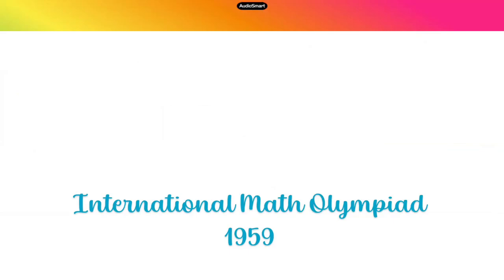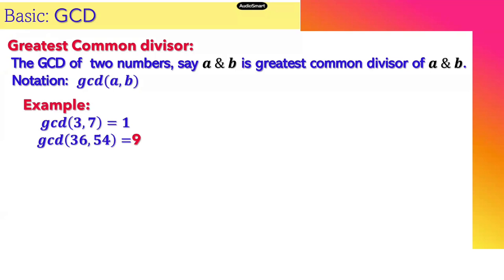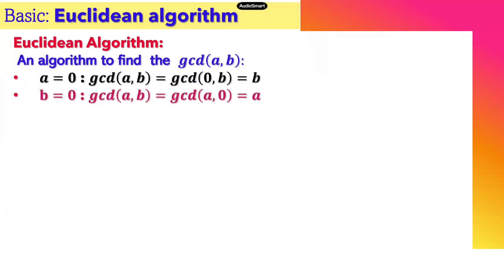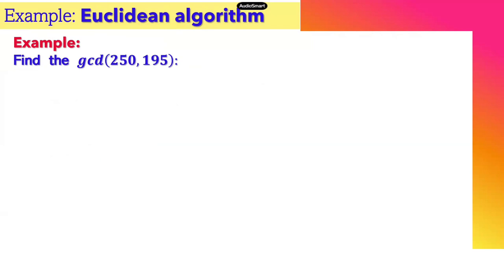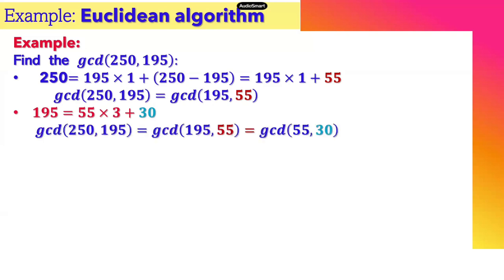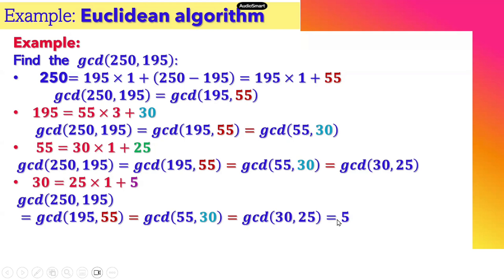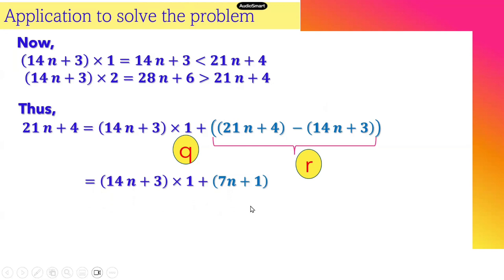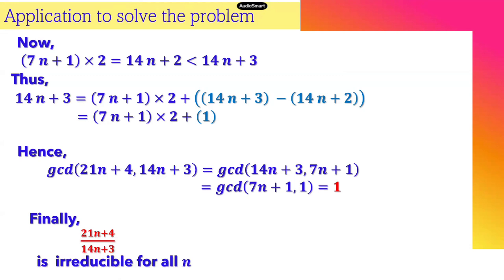International Math Olympiad/1959/Irreducible Rational Number /Euclidean Algorithm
In this video, we delve into a classic problem from the International Mathematics Olympiad (IMO), focusing on irreducible rational numbers and the Euclidean Algorithm. We begin by explaining the concept of irreducible fractions, demonstrating how to determine if a fraction is in its simplest form. The Euclidean Algorithm, a fundamental method for finding the greatest common divisor (GCD) of two numbers, is then introduced. This powerful tool not only simplifies fractions but also plays a crucial role in number theory and mathematical proofs. Through step-by-step examples and detailed explanations, viewers will gain a thorough understanding of these concepts, enhancing their problem-solving skills for competitive mathematics exams.